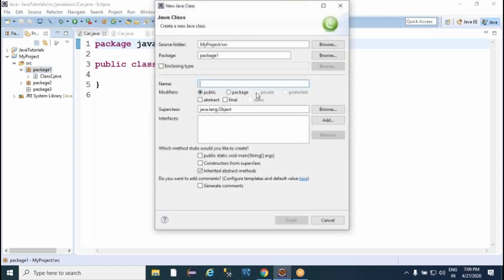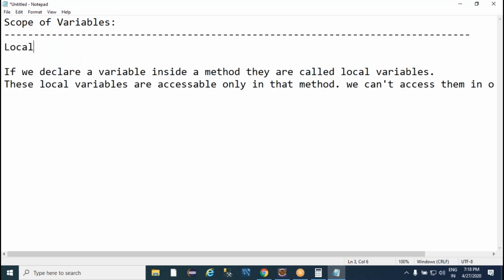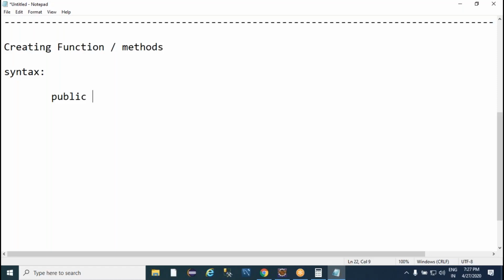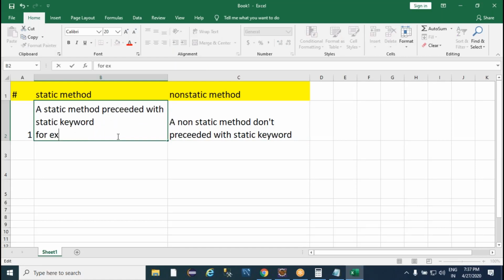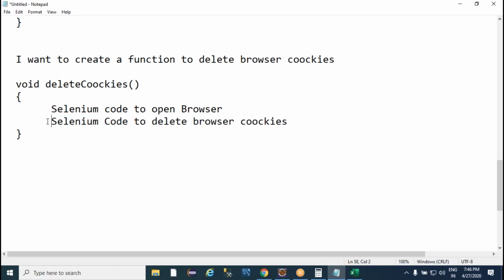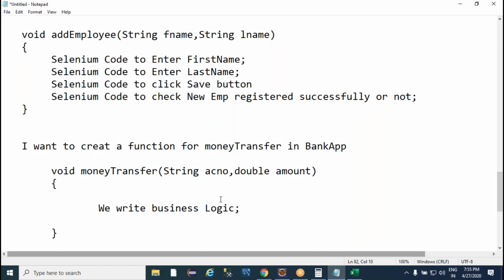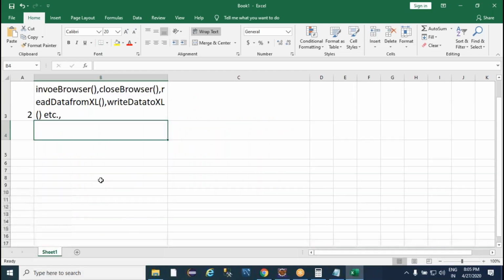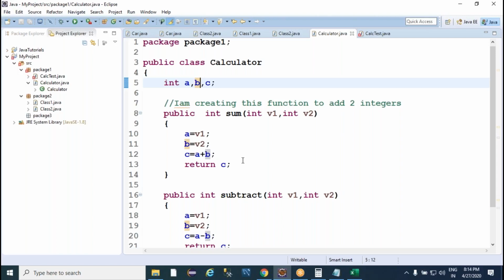11.Global local(var)& Static &Non Static